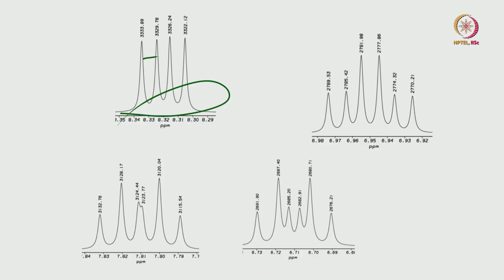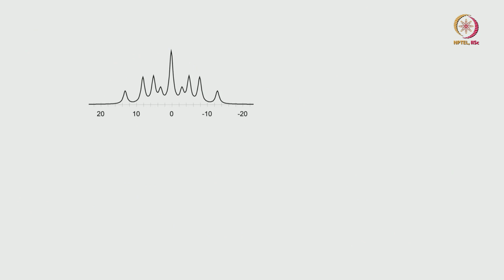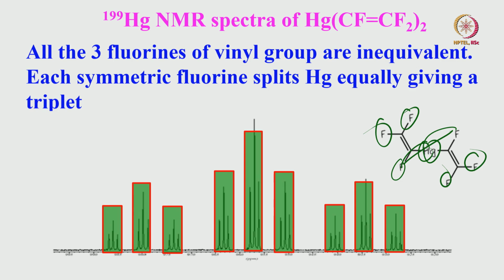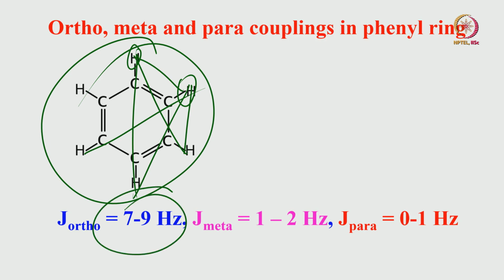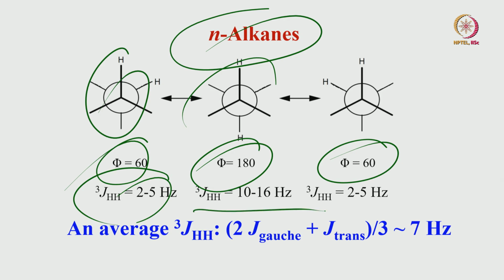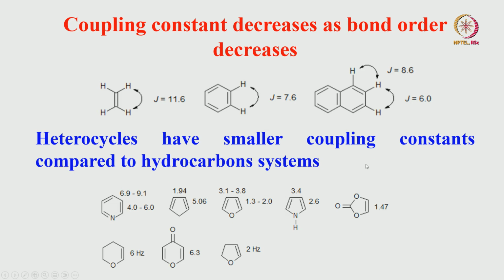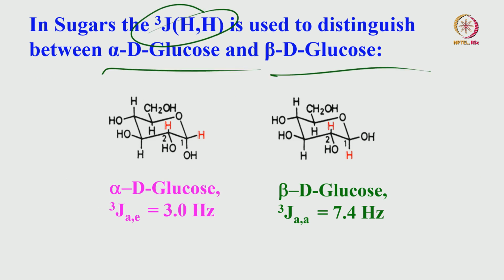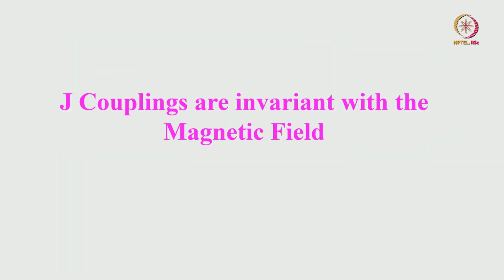Lec 15 Analysis of multiplicity patterns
Analysis of multiplicities, coupling strengths, geminal and vicinal couplings, Karplus curve, J vs magnetic field